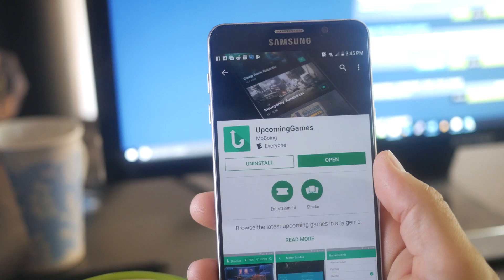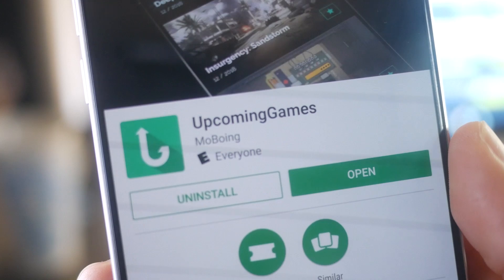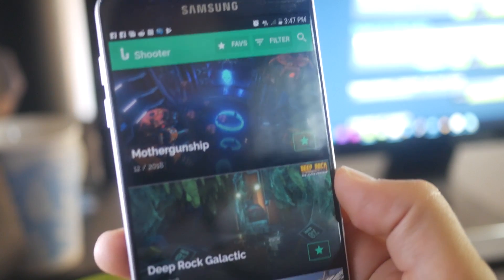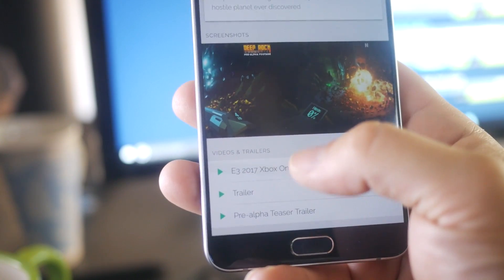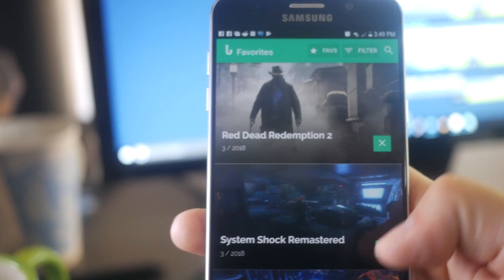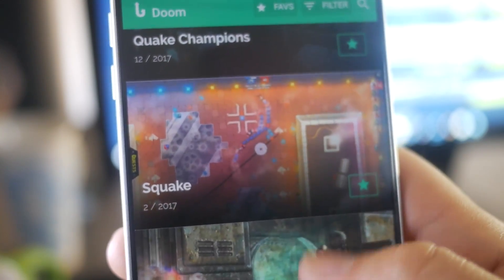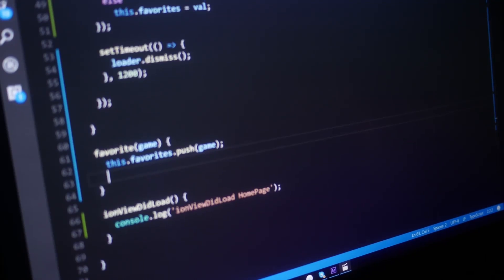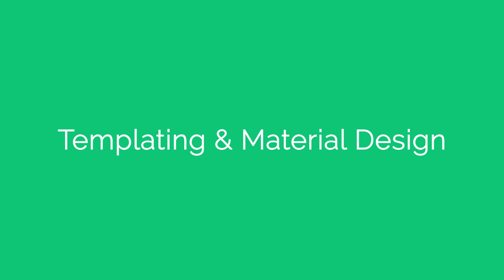Here's a look at that UpcomingGames app you'll learn to build [play store too]